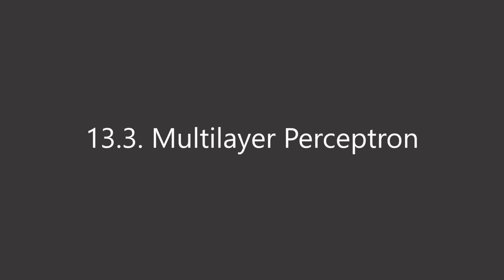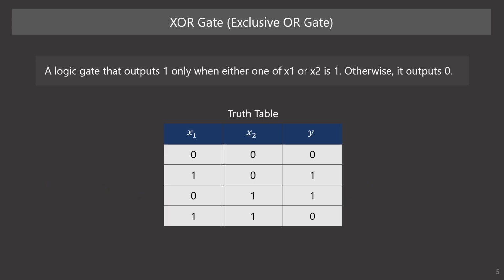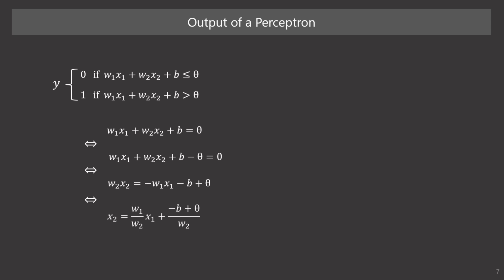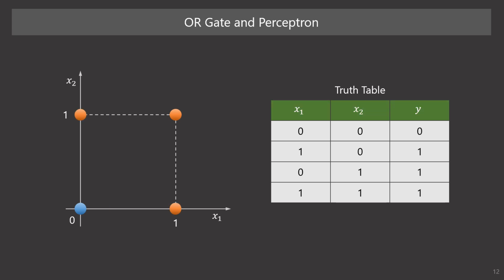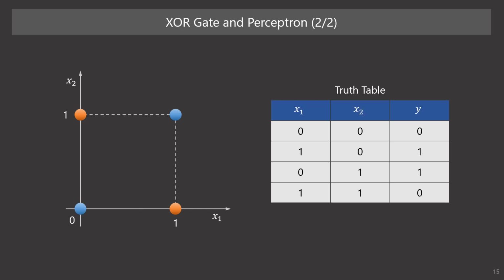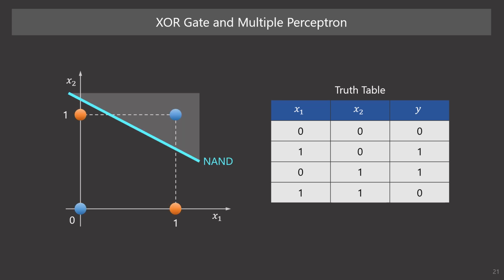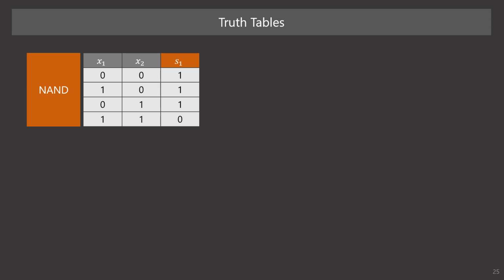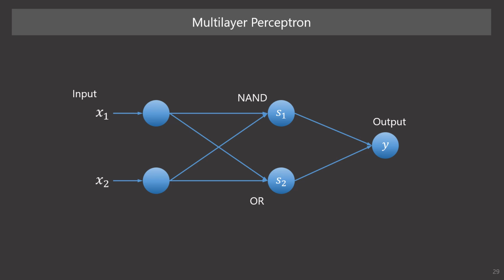Data Science for Everyone 13-3 Multilayer Perceptron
As we saw in the previous video, a perceptron cannnot define non-linear boundaries like XOR gate. Using a multilayer perceptron, we can define an XOR gate, and more complicated non-linear boundaries.